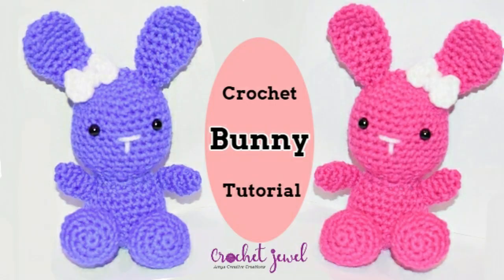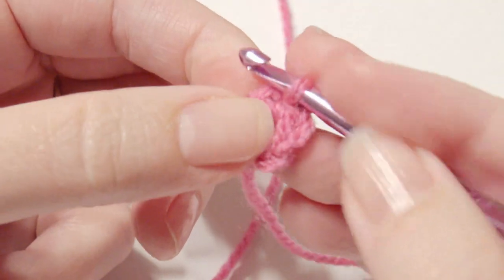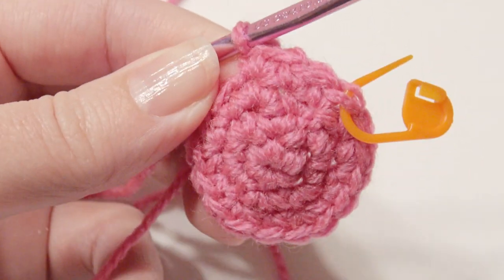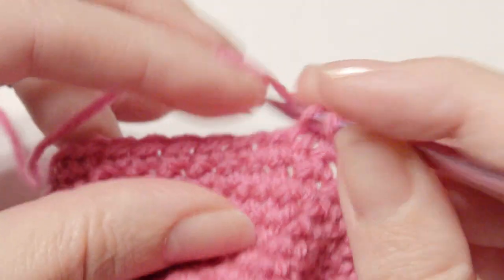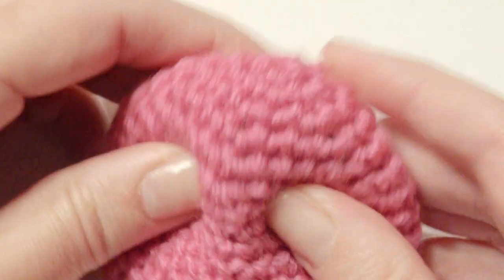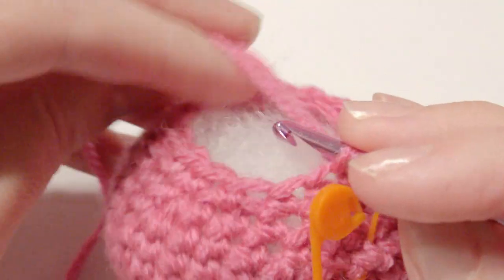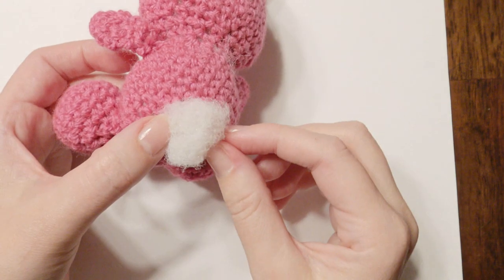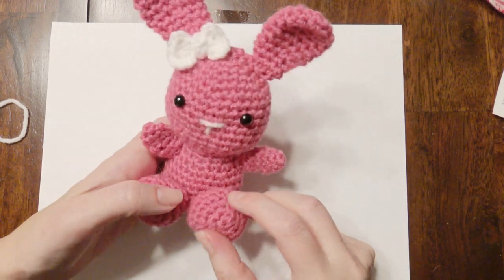DIY Crochet Bunny | Easy Bunny Crochet Tutorial For Beginners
Learn how to crochet a cute bunny with this easy tutorial for beginners. Perfect for Easter or as a gift for any bunny lover!

Learn how to crochet a cute bunny with this easy tutorial for beginners. It's perfect for Easter or as a fun project. Start crocheting your own bunny doll today!

The Easy Bunny Crochet Tutorial for Beginners offers a straightforward introduction to crafting adorable bunny motifs. Even novices can easily create these charming creatures with simple instructions and basic crochet techniques. This tutorial provides a fun and rewarding project for beginners to practice their skills while creating delightful handmade decorations or toys.

 crochet easter, crochet doll patterns, crochet easter bunny, crochet bunny